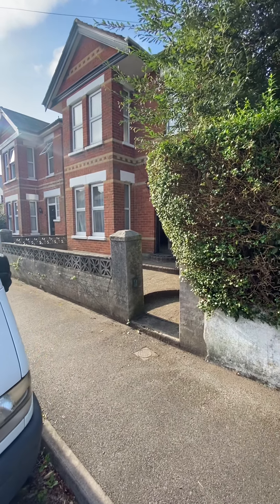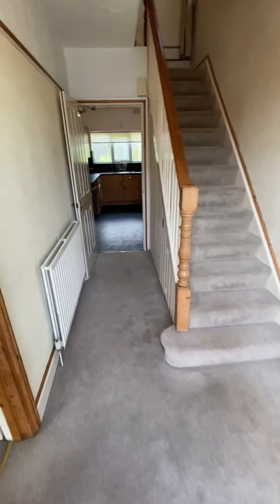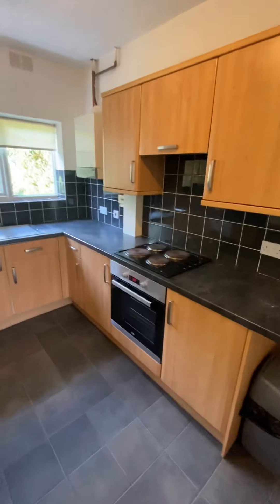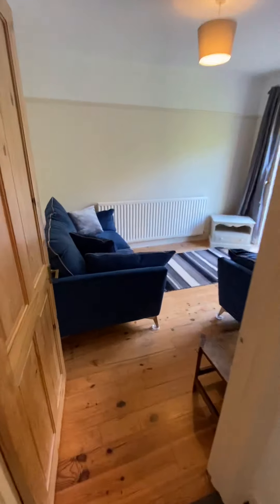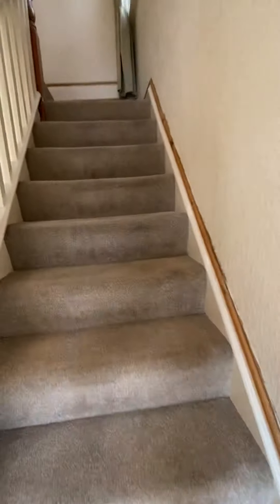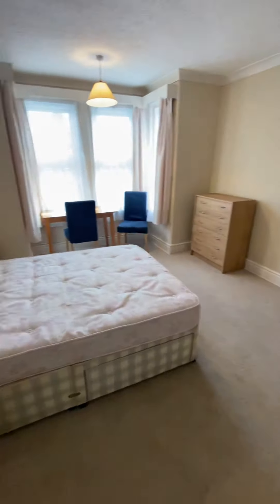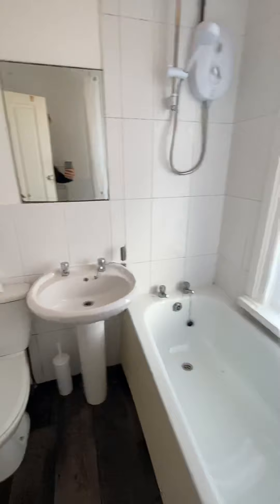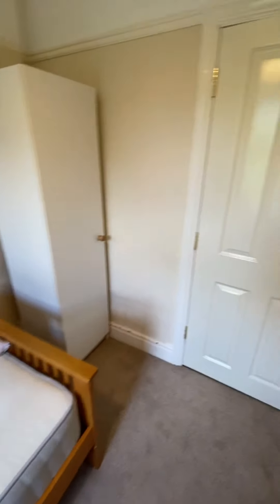GREEN ROAD! THREE/FOUR BEDROOMS WITH CHARACTER FEATURES REF: 0049